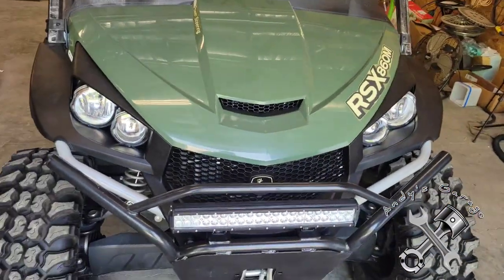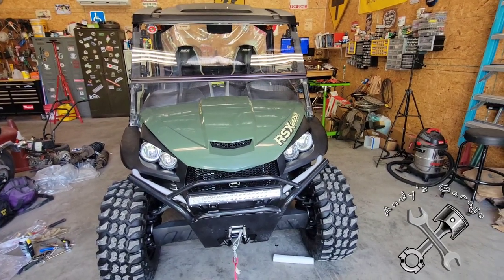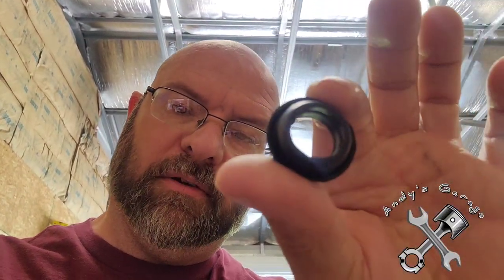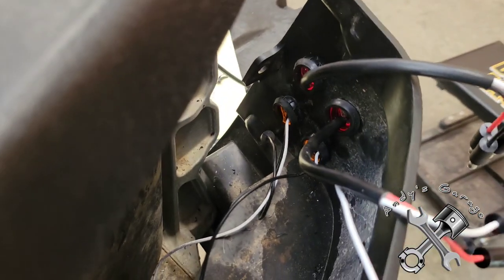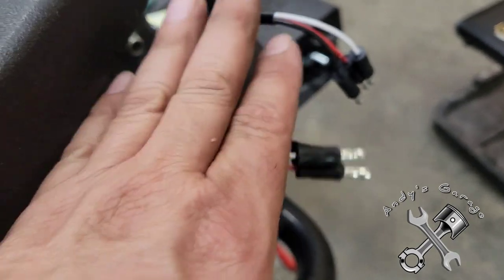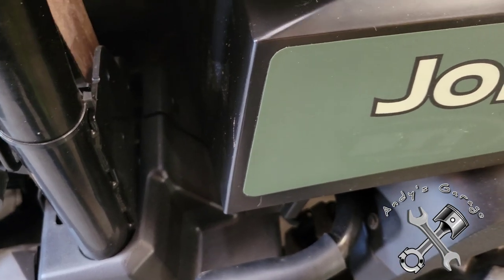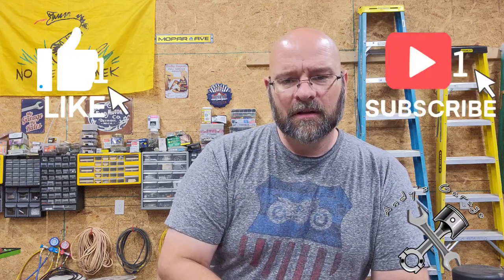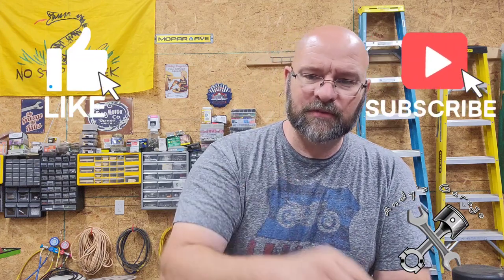Install lighting on John Deere Gator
In this video I will be installing exterior and interior lighting on a 2019 John Deere Gator.

Links to parts used in this video:

MICTUNING ACSSB Laser On-Off Sasquatch light switch

Nilight 90002B Interior Light switch

Alex Tech 100ft – 1/4 inch Split wire loom

Mini Heat Gun

Ginsco 580 pcs 2:1 Heat Shrink tubing

BNTECHGO 18 Gauge Silicone Wire

10pc 3/4" Round Amber Trailer LED light

50 ft. 18AWG Low Voltage LED wire

Universal ATV UTV SXS Turn signal kit
The information provided by Andy ("we", "us" or, "our") on Andy's Garage YouTube channel (the "channel") is for general informational purposes only. All information on the channel is provided in good faith, however we make no representation or warranty of any kind, express or implied, regarding the accuracy, adequacy, validity, reliability, availability, or completeness of any information on the channel.  UNDER NO CIRCUMSTANCE SHALL WE HAVE ANY LIABILITY TO YOU FOR ANY LOSS OR DAMAGE OF ANY KIND INCURRED AS A RESULT OF THE VIEWING OF MY CHANNEL OR RELIANCE ON ANY INFORMATION PROVIDED ON THE CHANNEL. YOUR USE OF THE CHANNEL AND YOUR RELIANCE ON ANY INFORMATION ON THE CHANNEL IS SOLELY AT YOUR OWN RISK.

The channel may contain links to other websites or content belonging to or originating from third parties or links to websites and features and banners or other advertising. So it's external links are not investigated, monitored, or checked for accuracy, adequacy, validity, reliability, availability, or for completeness by us. WE DO NOT WARRANT ENDORSE GUARANTEE OR ASSUME RESPONSIBILITY FOR THE ACCURACY OR RELIABILITY OF ANY INFORMATION OFFERED BY THIRD-PARTY WEBSITES LINKED THROUGH THE CHANNEL OR ANY WEBSITE OR FEATURE LINKED IN ANY BANNER OR OTHER ADVERTISING. WE WILL NOT BE A PARTY TO OR IN ANY WAY BE RESPONSIBLE FOR MONITORING ANY TRANSACTION BETWEEN YOU AND THIRD-PARTY PROVIDERS OF PRODUCTS OR SERVICES.

The channel cannot and does not contain auto repair advice. The auto repair information is provided for general informational and educational purposes only and is not suitable for professional advice. Accordingly before taking any actions based upon such information, we encourage you to consult with the appropriate professionals. We do not provide any kind of auto repair advice.
THE USE OR RELIANCE OF ANY INFORMATION CONTAINED ON THE CHANNEL IS SOLELY AT YOUR OWN RISK.